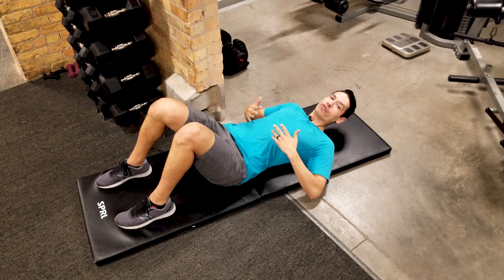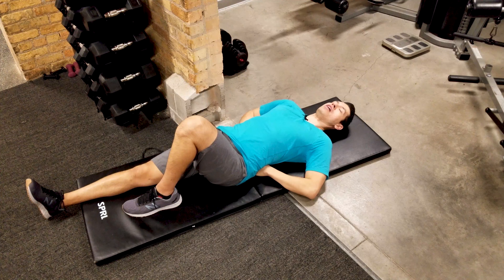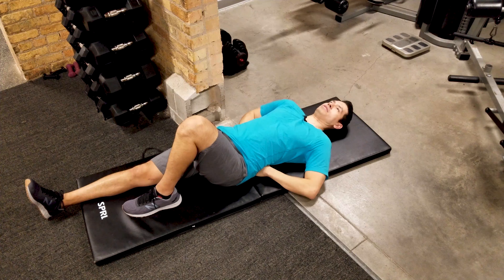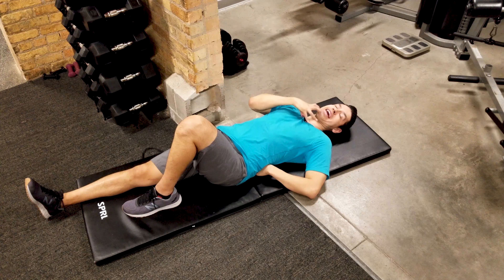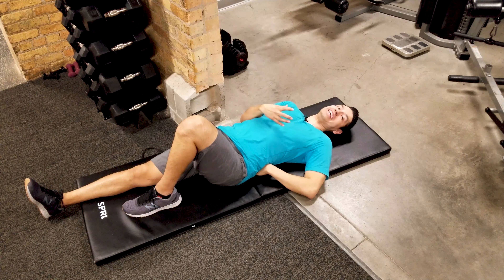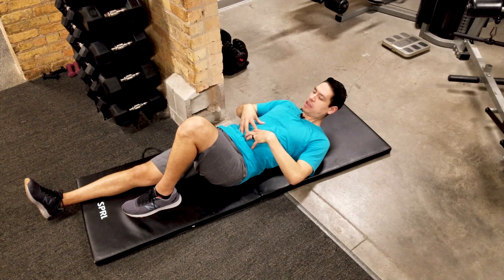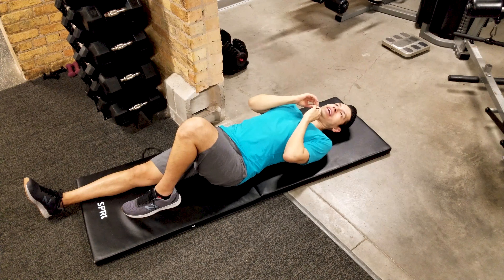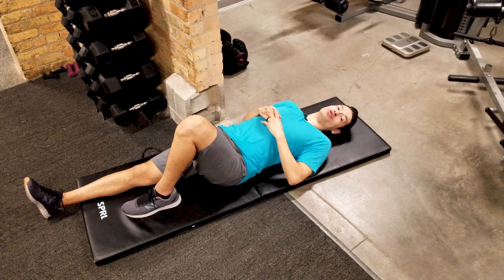McGill Big 3 - Trunk Curl Up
The McGIll Big 3 (Trunk Curl Up, Side Plank, and Birddog exercises) are evidence-based exercises to reduce low back pain. This video covers the basics of how to do each exercise and goes through the exact time recommendations advised by Dr. Stuart McGill.

Whether you are heavy into fitness or just working on your abs, these are great exercises to help develop core stability and reduce or prevent low back pain.

The McGill Big Three is a great way to not only work the abdominals, but it hits the obliques, and low back muscles as well. If you want to eliminate your low back pain, follow the directions in this video.

Von Gillette